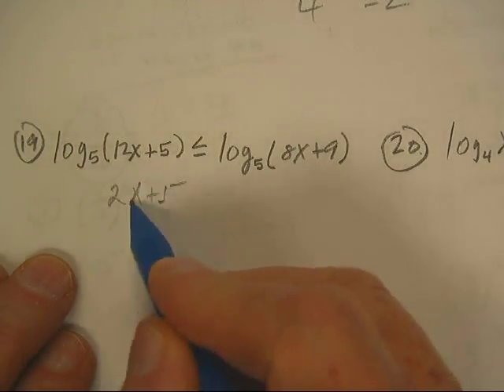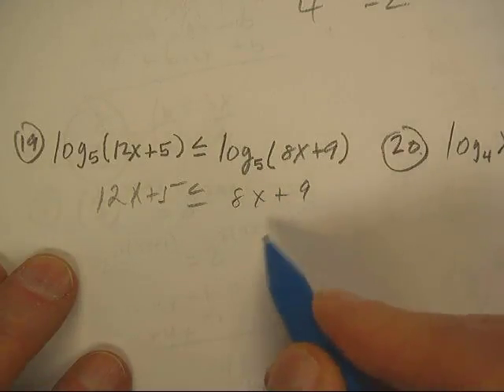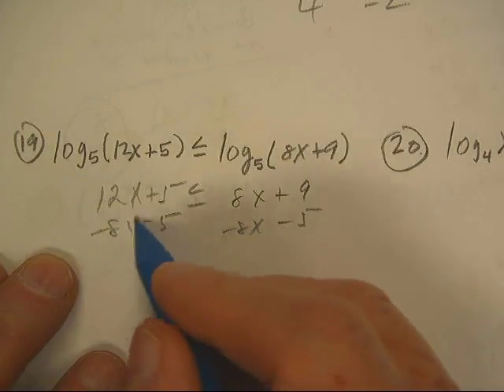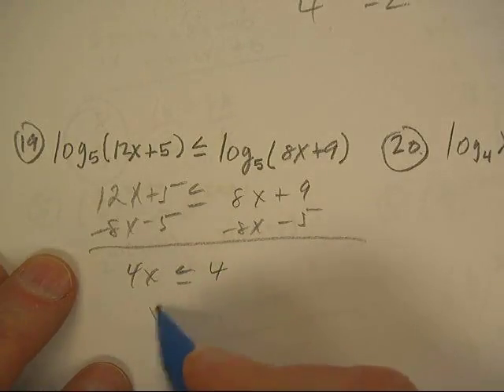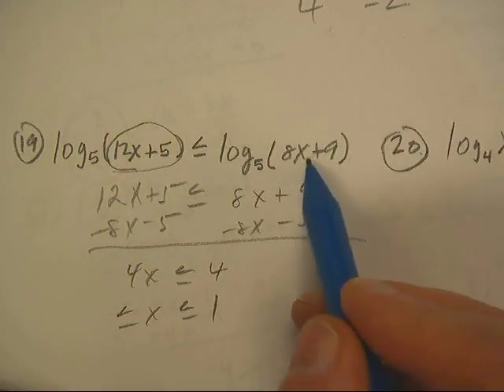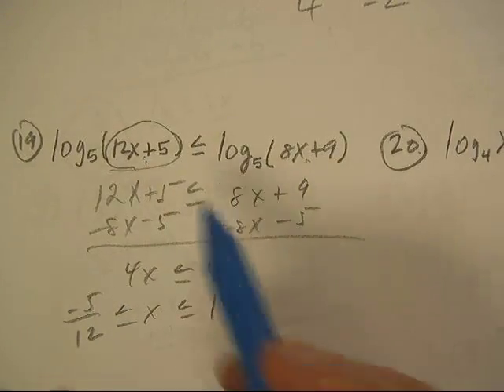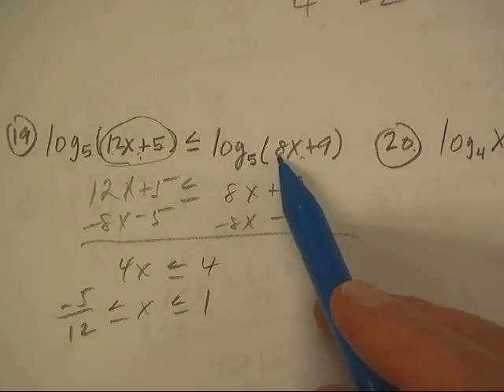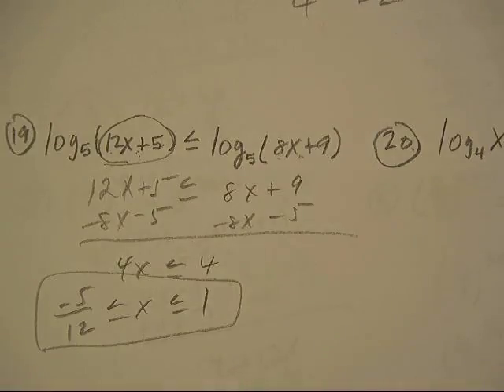PAP ALG 2 CH 7 TEST A KEY #19